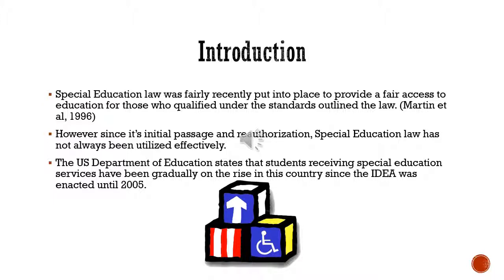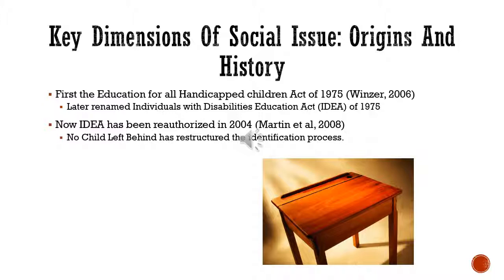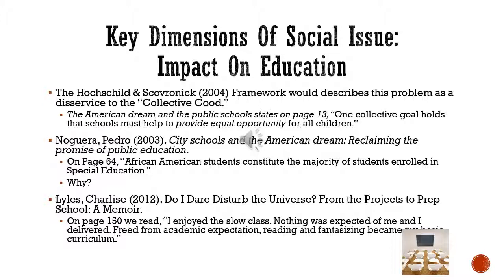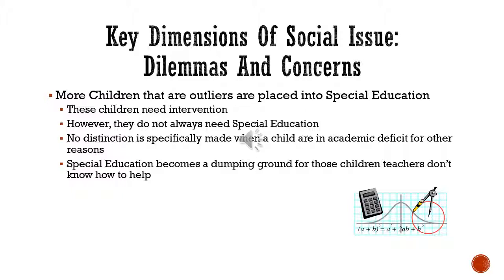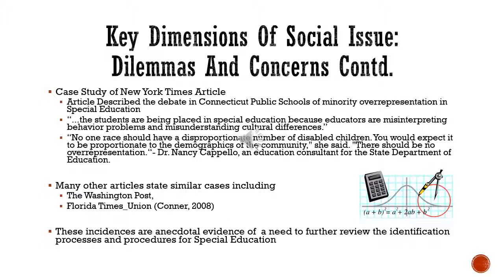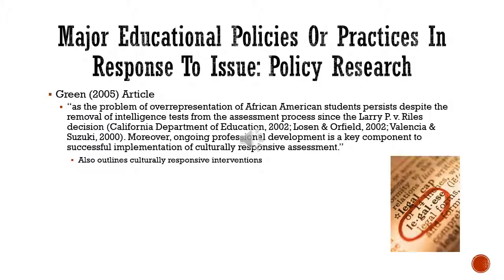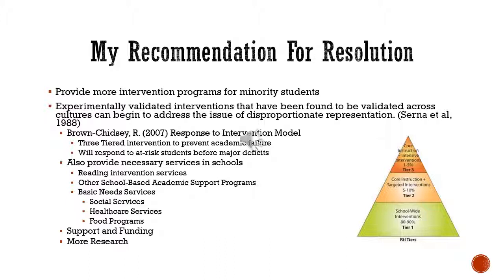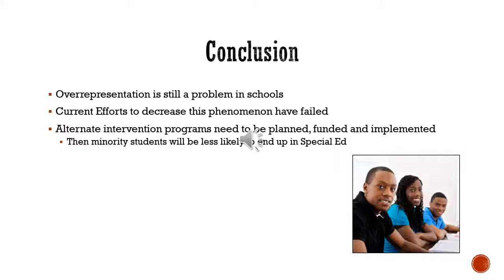EDB604 Social Issues Presentation: Intervention or Interference?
EDB 604 Final Project Presentation. Intervention or Interference? A Study of Special Education Mis-identification.